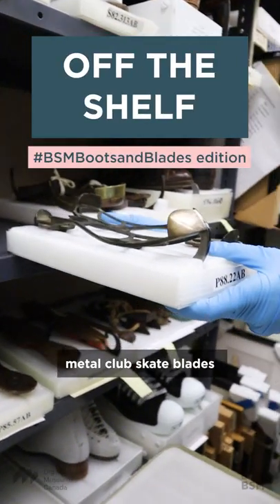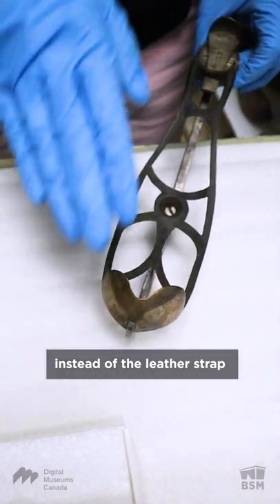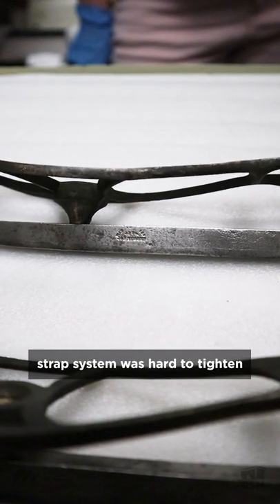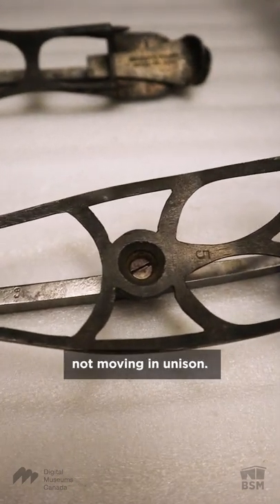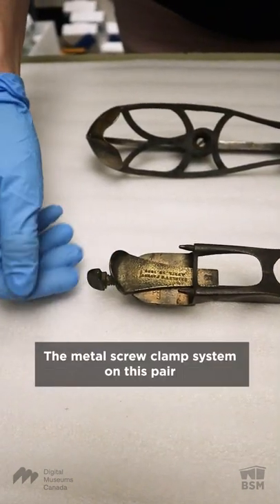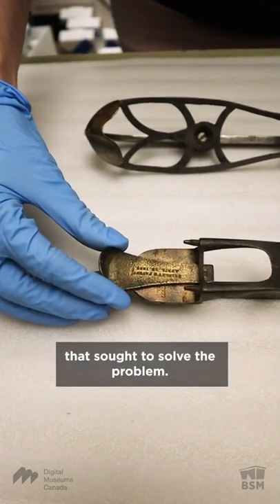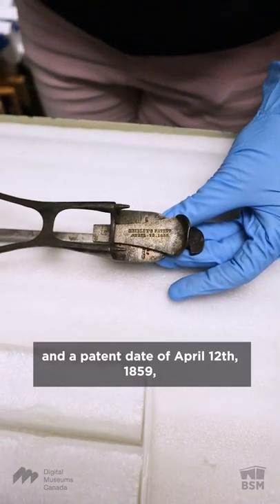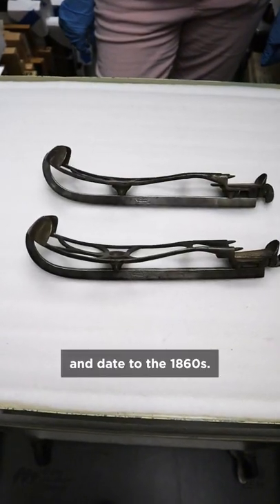Off the Shelf: Shirley Skates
In celebration of our new online exhibition, Boots & Blades: The Story of Canadian Figure Skating, we’re launching a limited series.